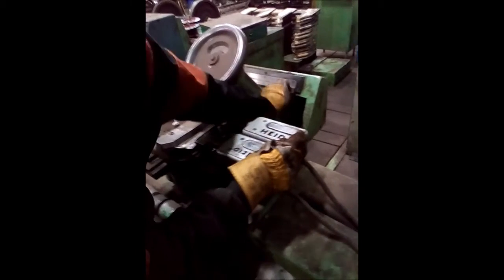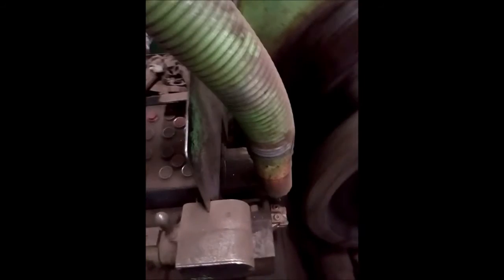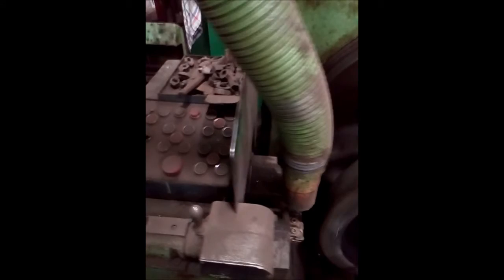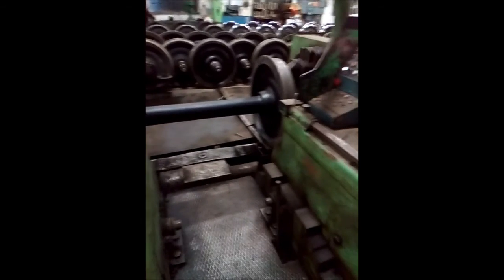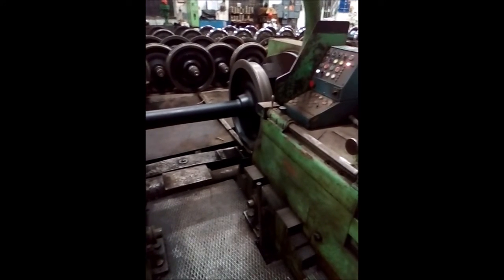RAFAMET UBB 112 2 AMARON